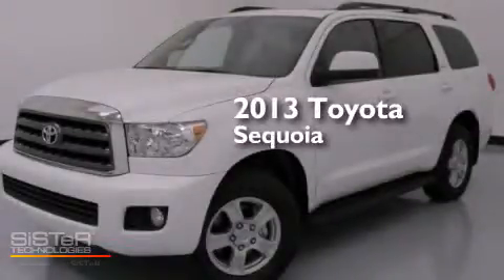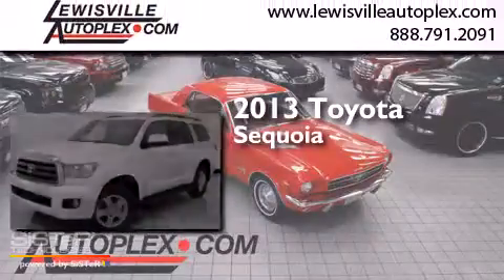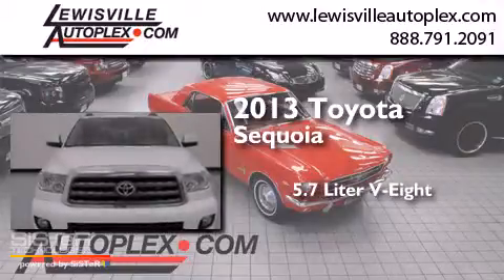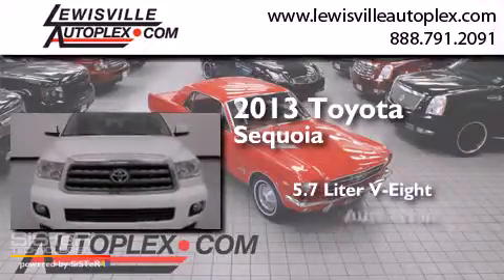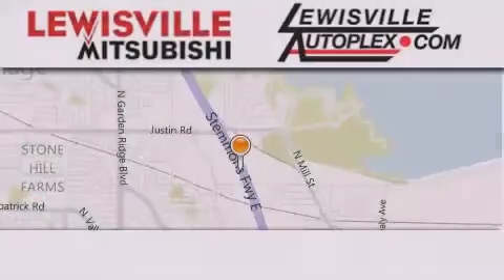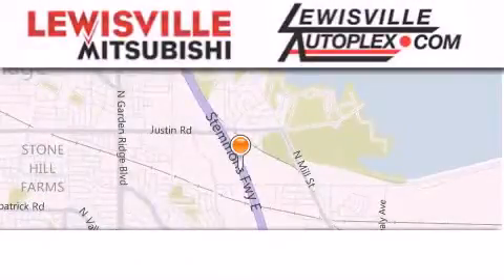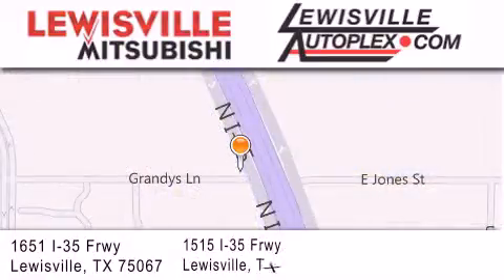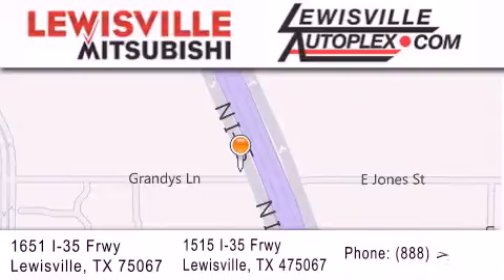2013 Toyota Sequoia Denton TX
We've been honored to serve the Lewisville TX area , we promise that your experience at our dealership will exceed your expectations ! Year : 2013 Make : Toyota Model : Sequoia Engine : 5.7L DOHC EFI 32-valve i-Force V8 engine Trans . : Automatic Exterior : White Miles : 9 Interior : Gray Stock : 9607 Lewisville Mitsubishi 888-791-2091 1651 Stemmons Freeway Lewisville , TX 75067 Used 2013 Toyota Sequoia Lewisville TX